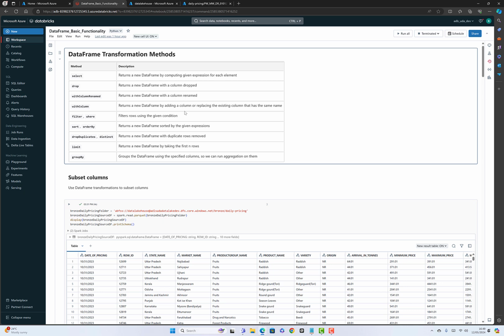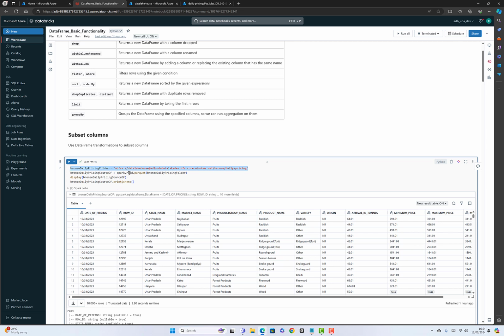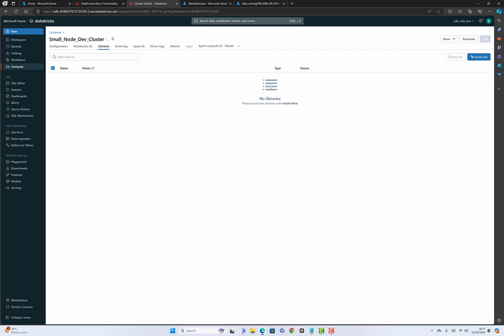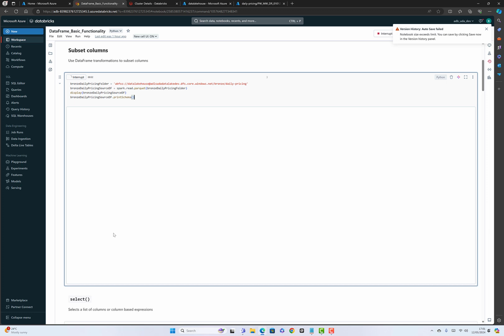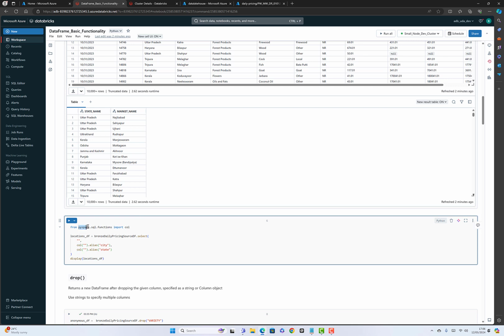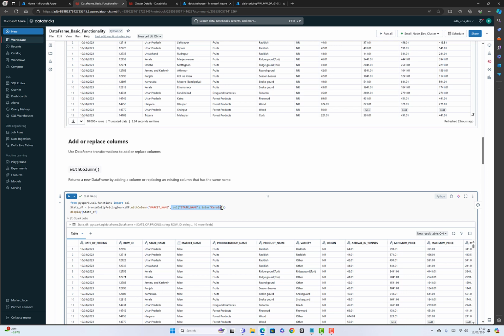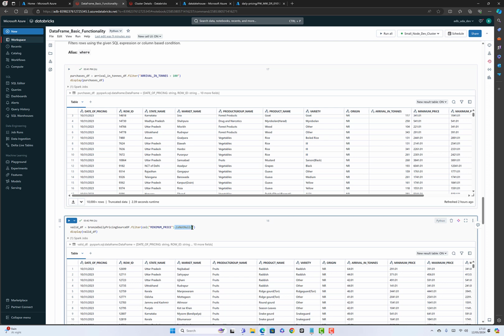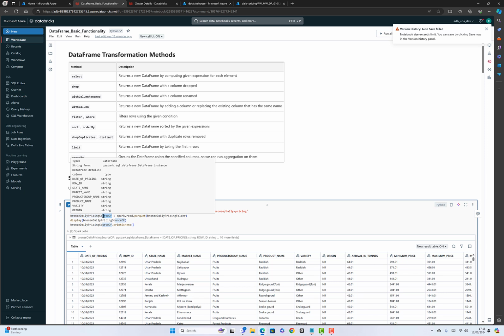Databricks - PYSPARK Frequently Used Functions For DataFrame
This video includes the PYSPARK functions used to create , Modify and Transform the DataFrames.

 I have created Comprehensive Databricks Training Course With Real Time Project in Udemy Platform.

Please have a look at it when time permits.